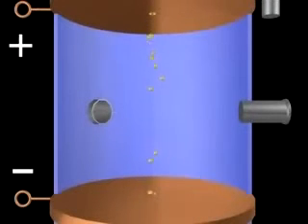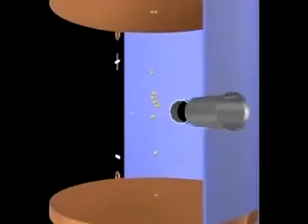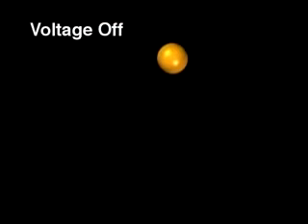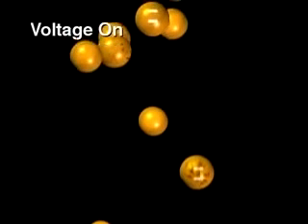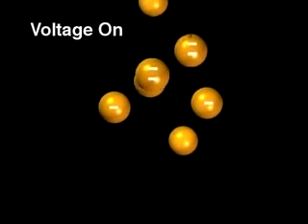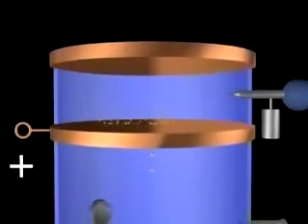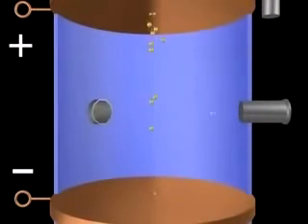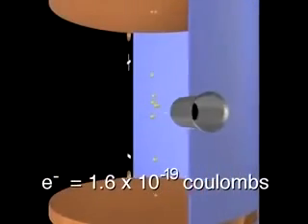Millikan Oil Drop Experiment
Analise do experimento de Millikan